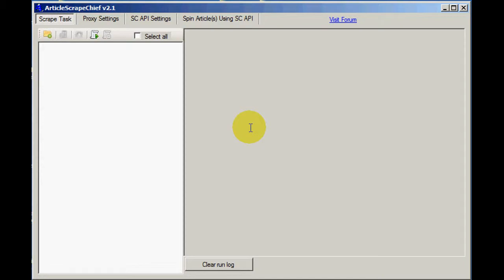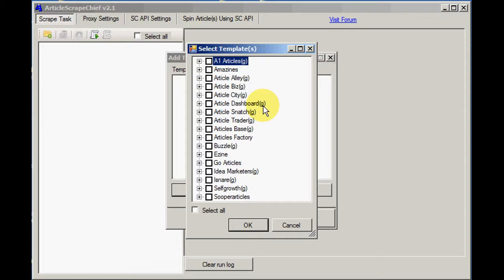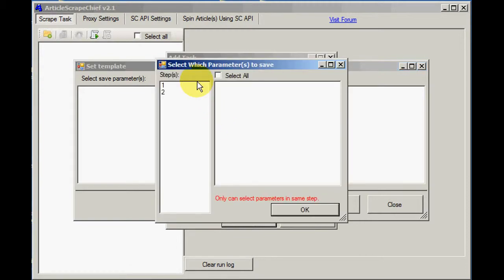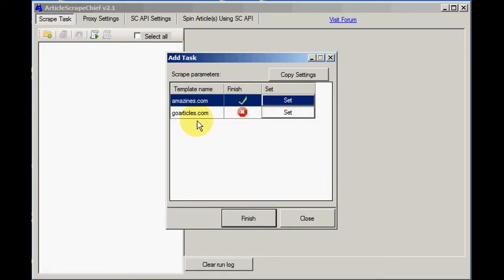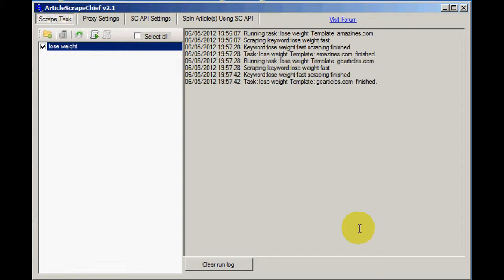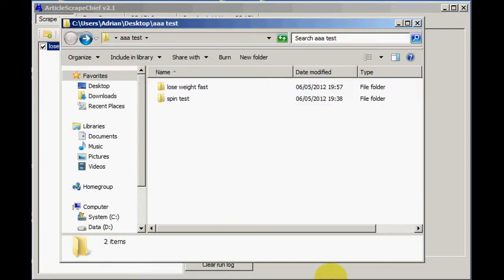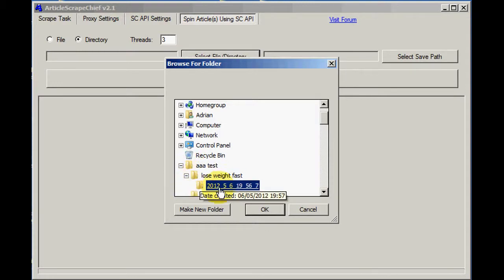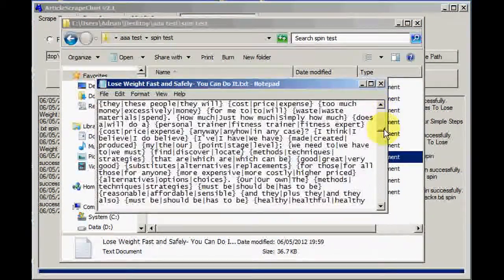ArticleScrapeChief - Scrape Hundreds of Articles From Multiple Directories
ArticleScrapeChief can scrape almost unlimited articles from multiple article directories, and then you can spin them with the SpinnerChief API